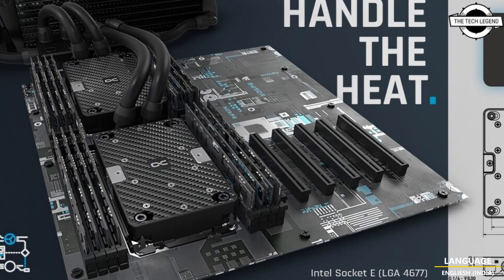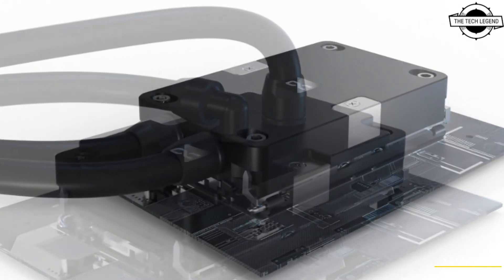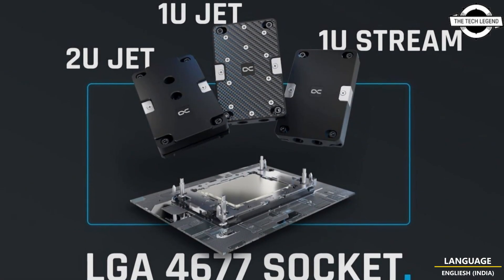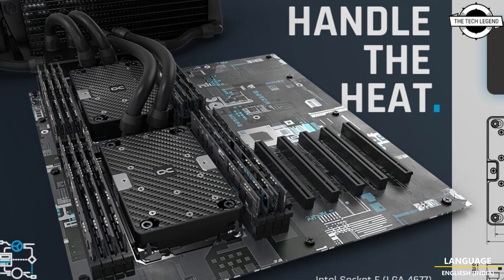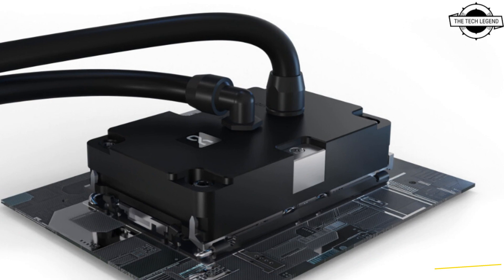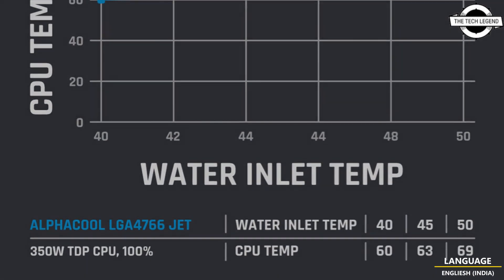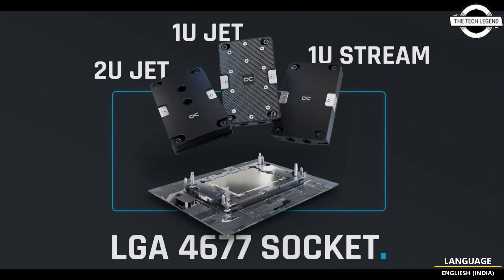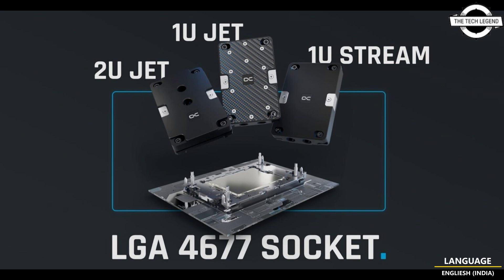Alphacool Water Blocks Launched For Intel LGA-4677 & AMD SP5 Sockets - Explained All Spec, Features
PRODUCT BRAND STORE AMAZON

Powerful coolers for large processors on Intel Socket LGA 4677! With the new Enterprise Solution Jet and Stream CPU coolers, Alphacool presents progressive solutions for CPU cooling in server and workstation systems. The Alphacool ES Jet CPU Cooler is equipped with a new complex 4-nozzle technology. For the first time, it distributes water evenly over the cooler base via four nozzles incorporated into the cooler. Thereby, all cores of the high-performance processor are optimally supplied and thus effectively and precisely cooled. The organic water flow ensures a disturbance-free water flow and thus increases the cooling performance. This method makes it possible to optimally dissipate waste heat of up to 800 watts. The chrome-plated cooler base is made of copper and is ideally suited for server and workstation systems with its extremely high thermal conductivity. The ES Stream is a flow-through cooler that can effectively dissipate waste heat of up to 600 watts. During development, special attention was paid to flexibility. Due to the non-prescribed flow direction of the cooling water, the inlet and outlet of the connections can be exchanged as desired. This allows flexible tubing in the server rack. The included thermal paste is Alphacool's Subzero with a thermal conductivity of 16 W/mK. Despite the large cooler base, the ES CPU coolers have a compact and flat design and therefore fit very well in any server or workstation system.